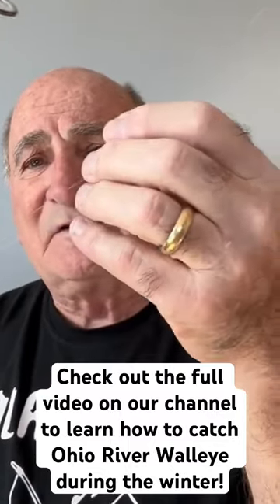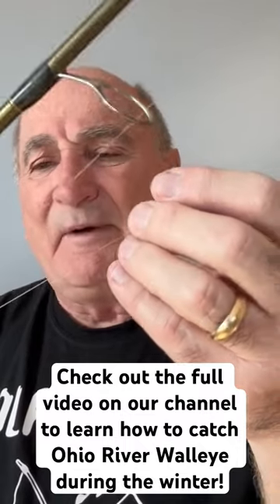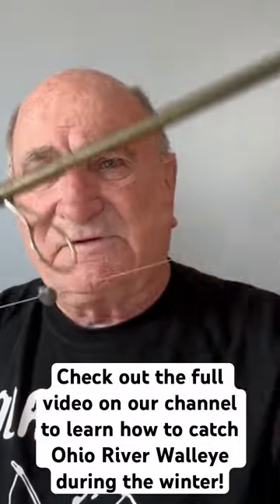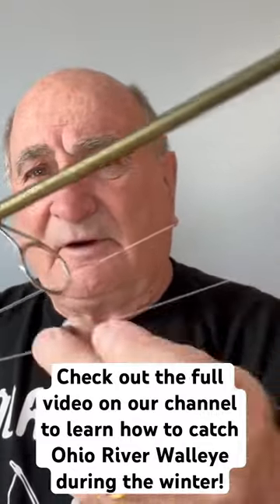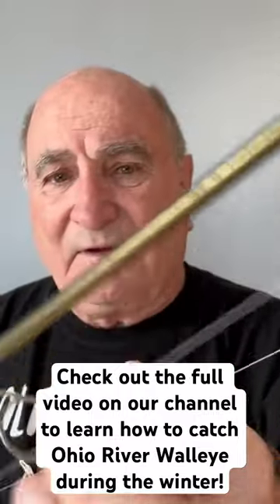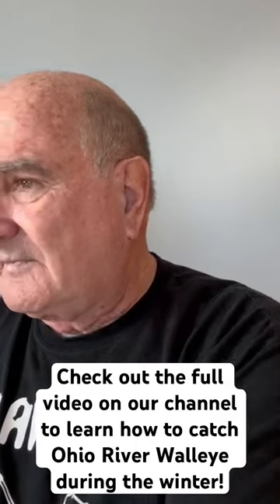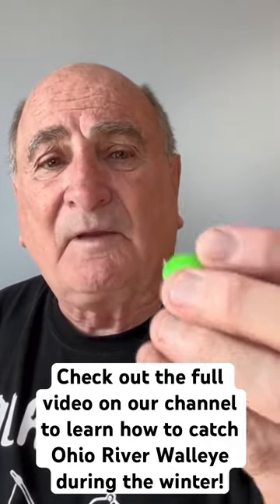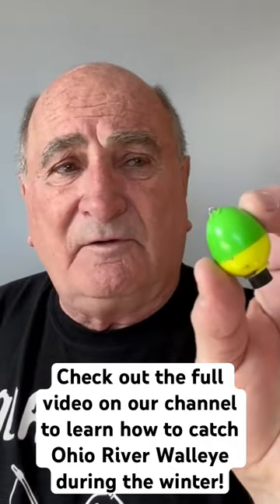How To Catch Ohio River Walleye During The Winter!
Dennis gives a very informational video on how to catch Ohio River Walleye during the winter

Their products help us to be properly equipped for the outdoors and be prepared for future trips out to the water.  Here is a list of some of the items that we use:

You can also find Berkley Flicker Shad at Reddi Bait